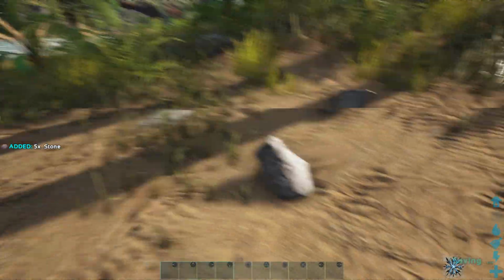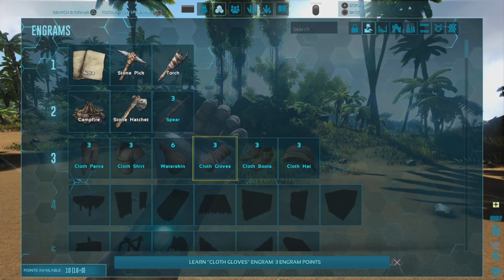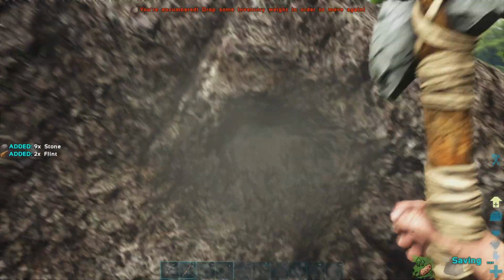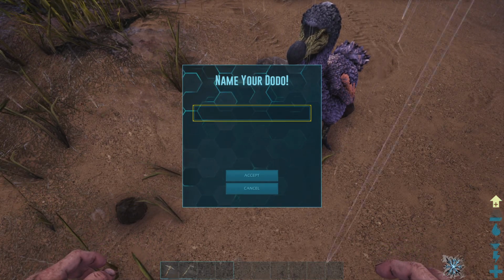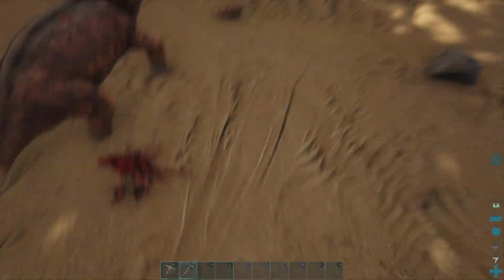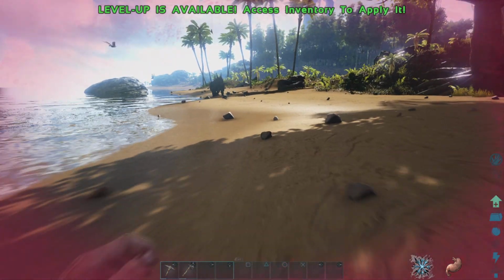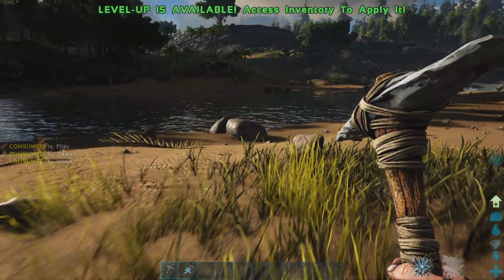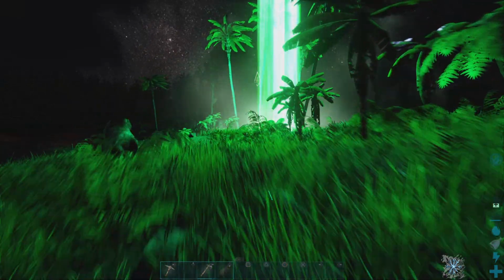ARK: Survival Evolved_20240112131030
Getting to grips and gathering materials